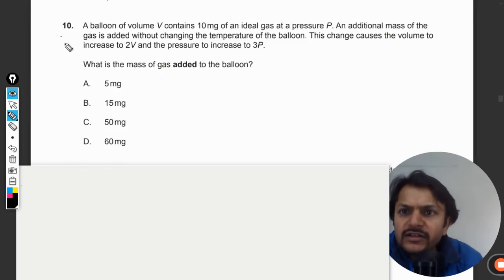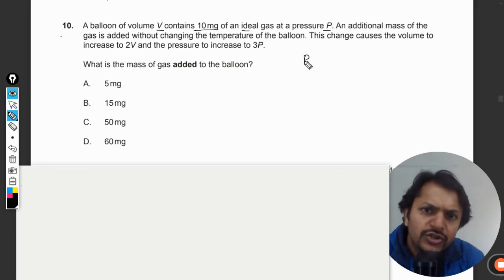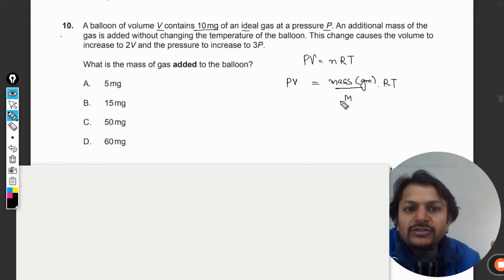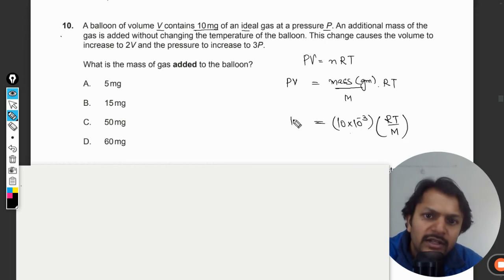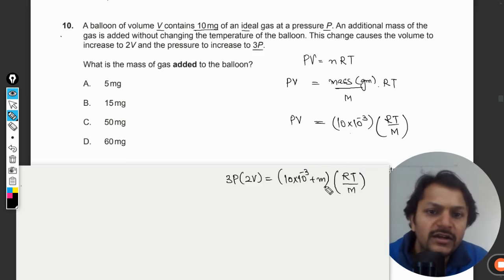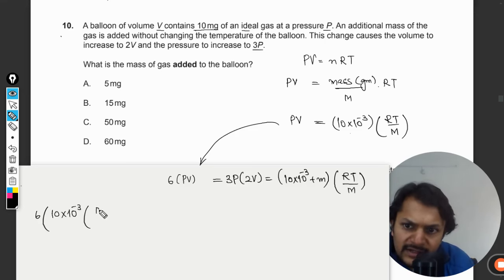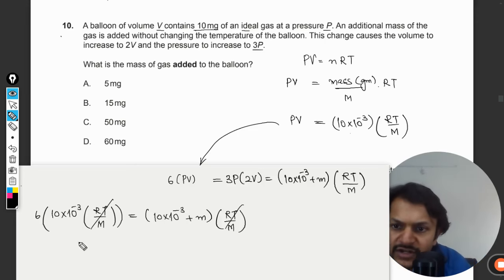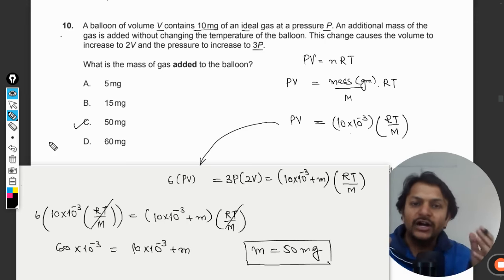A balloon of volume V contains 10mg of an ideal gas at a pressure P. An additional mass of the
A balloon of volume V contains 10mg of an ideal gas at a pressure P. An additional mass of thegas is added without changing the temperature of the balloon. This change causes the volume toincrease to 2V and the pressure to increase to 3P. What is the mass of gas added to the balloon?